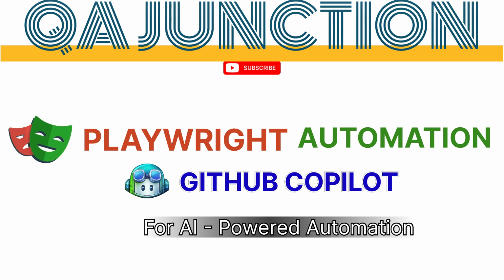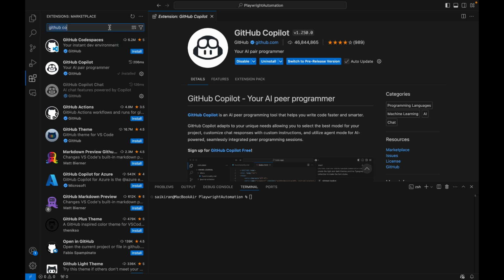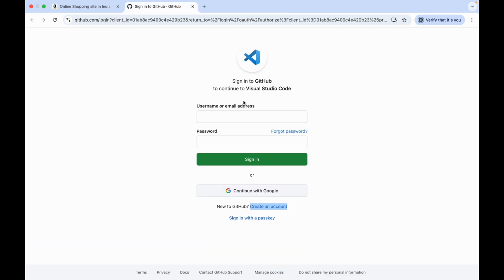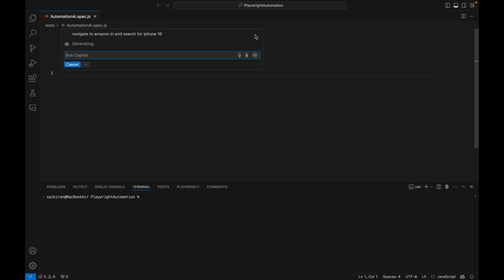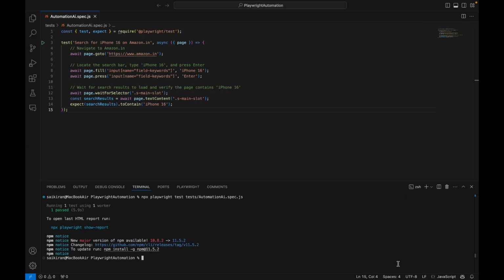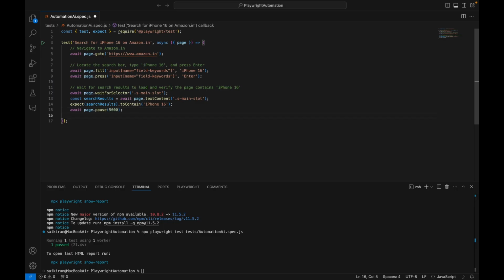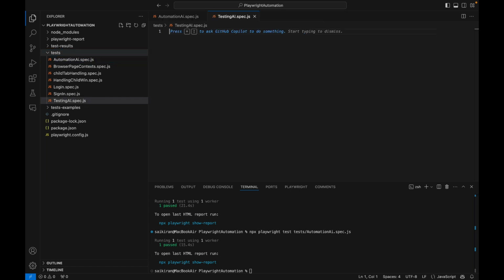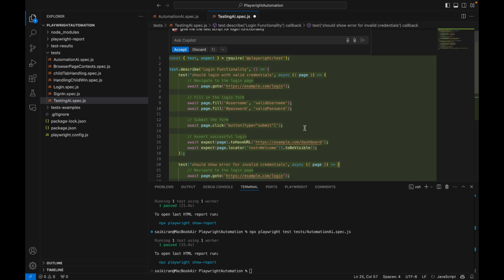Let AI Write Your Playwright Automation Script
How to Use GitHub Copilot with Playwright AI-Powered Test Automation Tutorial?
In this video, we explore how GitHub Copilot can make your Playwright test automation faster and smarter.
Watch how AI assists in writing end-to-end test scripts, generating locators, and simplifying your coding workflow — all in real time!

What you’ll learn:
1. How GitHub Copilot integrates with Playwright
2. How AI helps in generating test cases
3. Writing cleaner, faster, and smarter automation scripts
4. Practical demo of Copilot in action
This is a part of our “AI in Automation Testing” playlist on QA Junction, where we explore the future of testing with AI-powered tools.